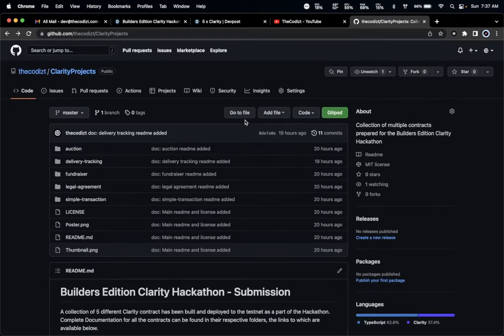5 x Clarity - Builders Edition Clarity Hackathon Submission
A collection of 5 different clarity contracts - Simple Transaction, Fundraiser, Auction, Legal Agreement and Delivery Tracking. Throughly tested and deployed to testnet.